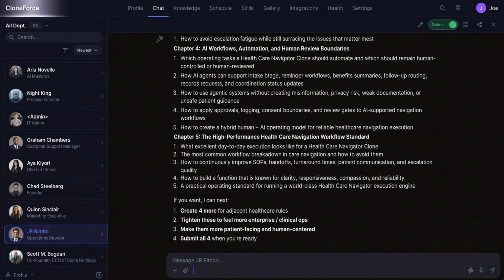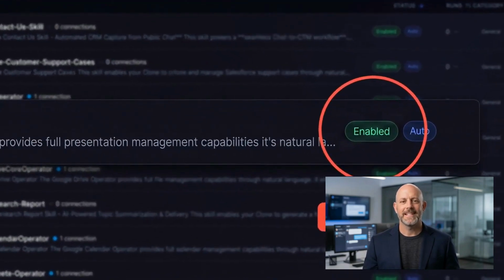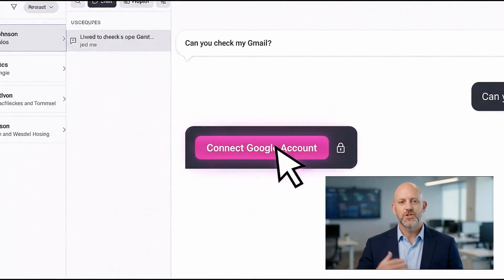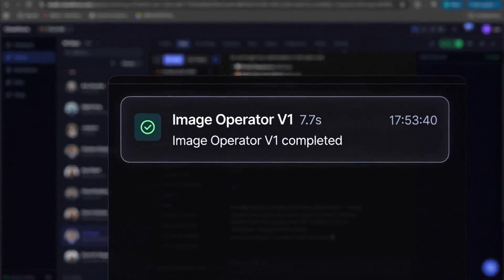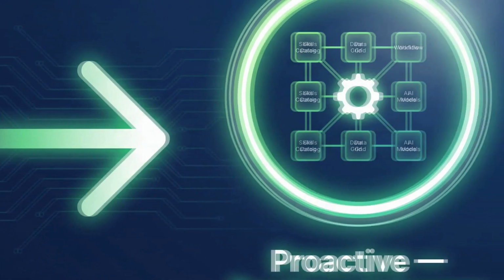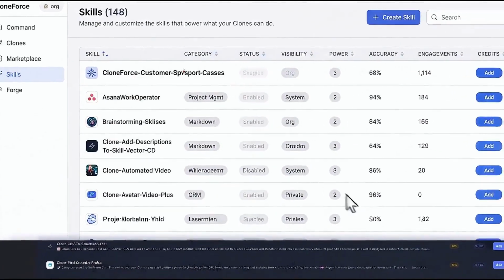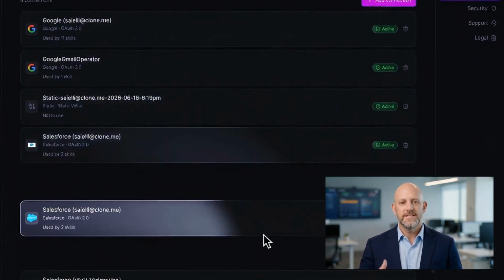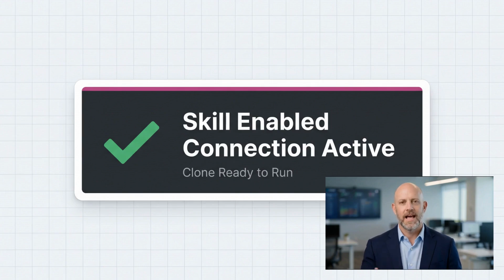How to Enable Clone Skills and Connections in Clone Studio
Learn how to enable skills and connect external tools for your clones inside Clone Studio. This product walkthrough is for end users and admins who want to activate capabilities like Gmail, Microsoft, or Salesforce access without breaking workflow. You’ll see both the in-chat approval flow and the proactive admin setup process so clones are ready to work when needed.

This video explains how Clone Studio handles skill activation when a clone recognizes a capability that exists on the platform but has not been turned on yet. Instead of failing silently, the clone can detect that the required access is available, ask for approval directly in chat, and start the authorization flow from the conversation itself.

You’ll also see how secure authentication works. When a skill needs access to a provider such as Google, Microsoft, or Salesforce, the authorization happens through the provider’s actual sign-in screen. Credentials go directly to the provider, not to CloneForce. The platform uses pre-vetted, approved applications to manage the connection handshake.

The walkthrough covers:
- The Clone Chat workspace as the main place where users interact with clones
- How a clone requests approval to enable a needed skill in real time
- How secure connect links are delivered directly into the chat thread
- What the Execution Log shows after a successful run, including skill name, duration, status, and timestamp
- How admins can proactively prepare clones before users request capabilities
- How to use the Clone Skills tab to view enabled skills, run counts, and connection counts
- How to browse and add capabilities from the Skills catalog
- How to create provider connections in the User Settings Connections panel
- How organization connections are authorized and automatically wired to the clone

In plain terms, a skill is an action or capability a clone can perform, while a connection is the approved link to an external system that allows that skill to work. This matters for enterprise teams because it reduces setup friction, keeps security controls intact, and helps clones become operational exactly when they’re needed.

By the end of the video, you’ll understand two clear paths to activation: an on-demand end-user flow inside chat, and a proactive admin workflow that prepares skills and connections in advance.